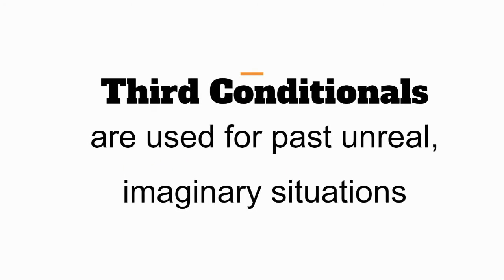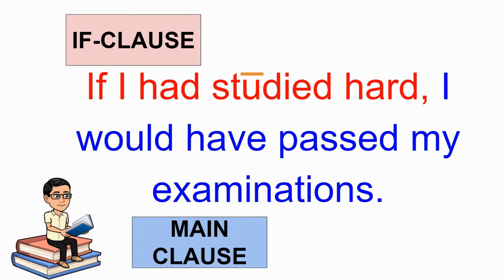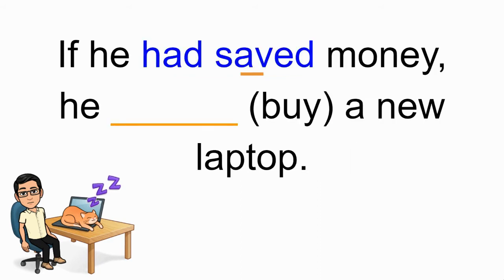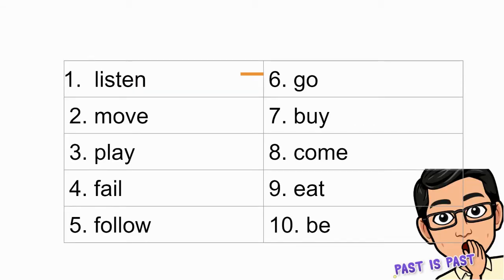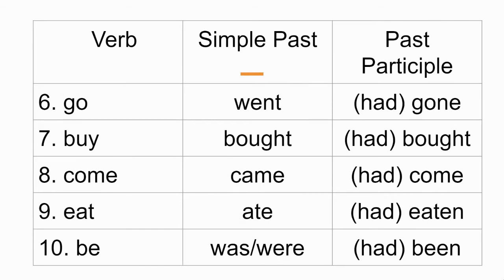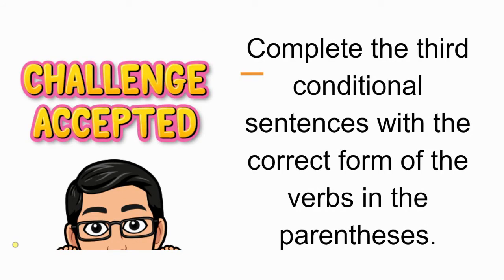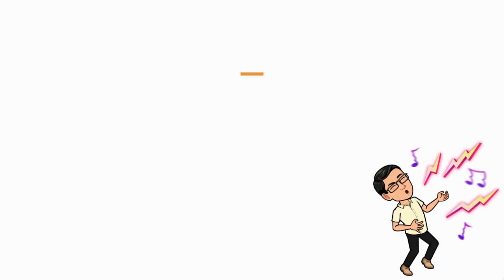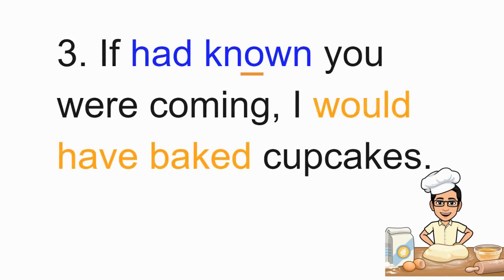Third Conditional Sentence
Let's widen your horizon by learning conditional sentences. In this video, you will discover the third conditional sentence and how can you create one. Test your knowledge by accepting the challenge in this video. Happy learning!